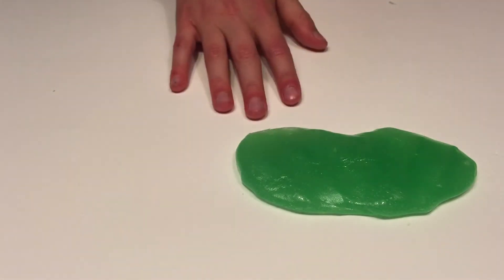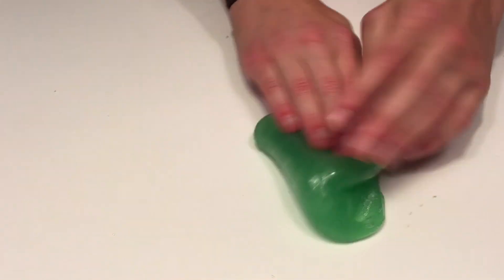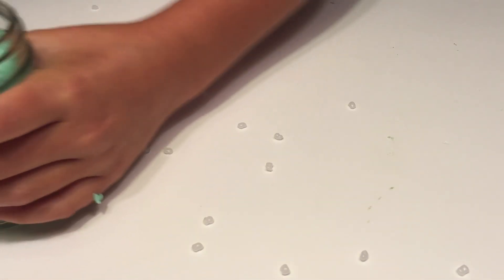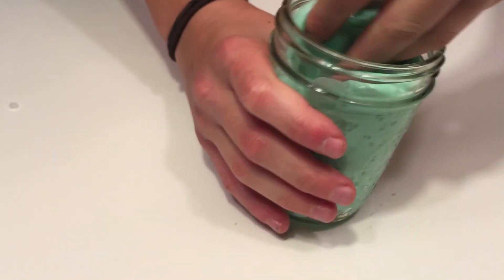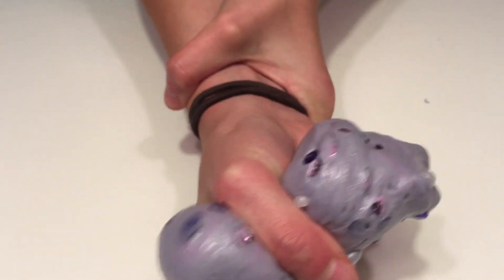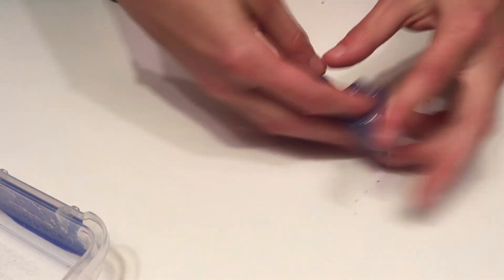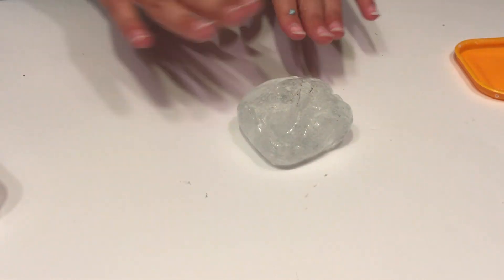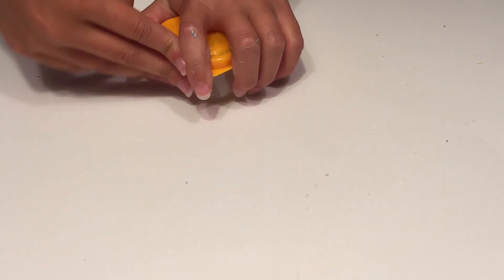HOW TO BE A SLIME GURU w/ Guru Sandy